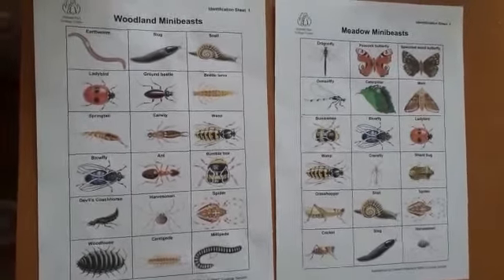Mini beat hunt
Mini beast tutorial and how to use the guide.